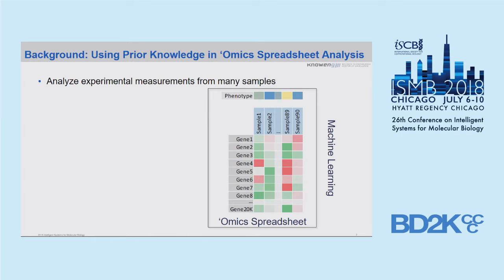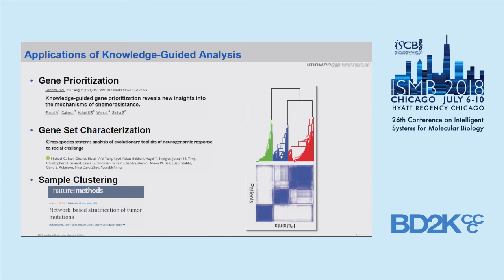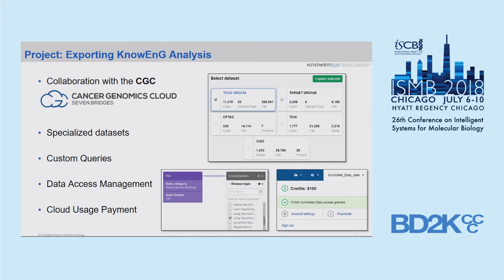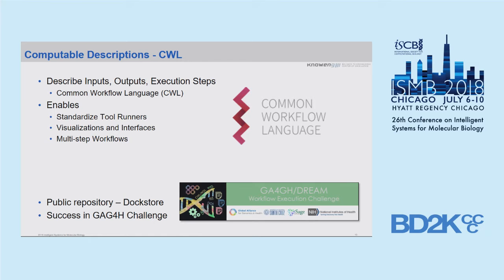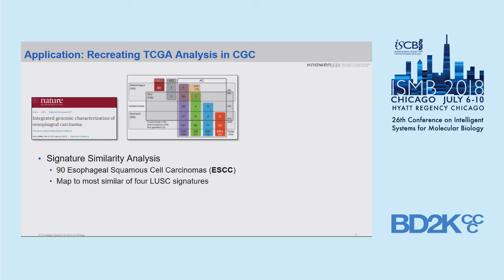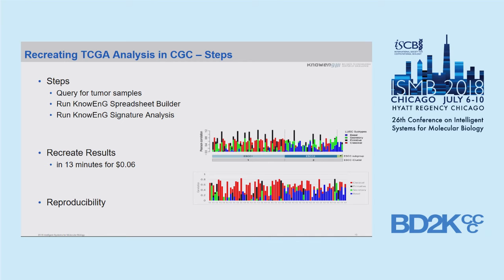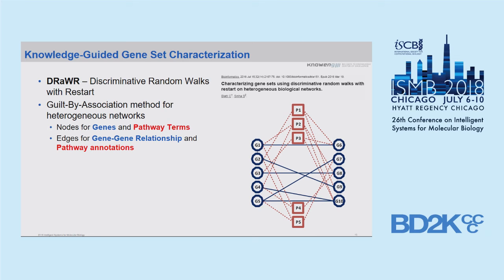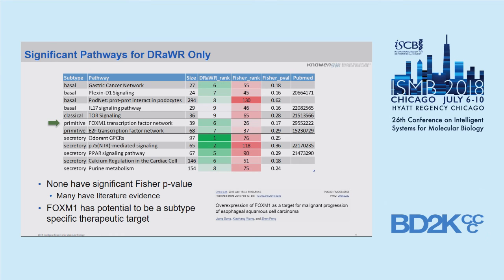Integrating Knowledge-Guided Analysis into Novel Genomic Data... - Charles Blatti - ISMB 2018 BD2K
Integrating Knowledge-Guided Analysis into Novel Genomic Data Ecosystems using FAIR Principles - Charles Blatti - ISMB 2018  BD2K